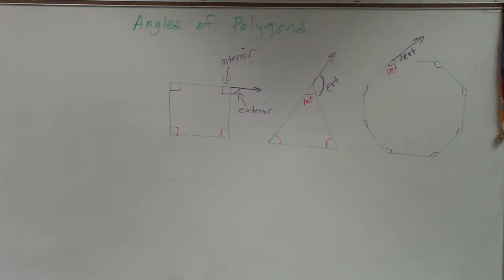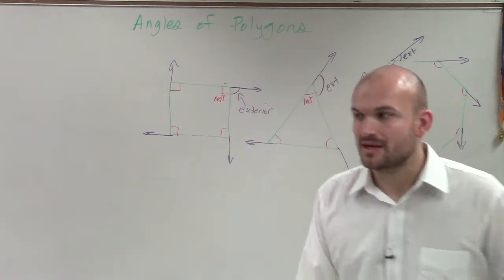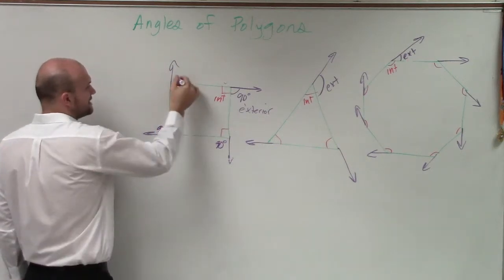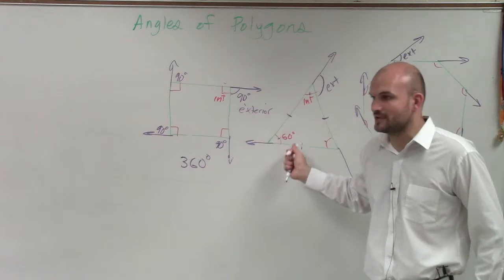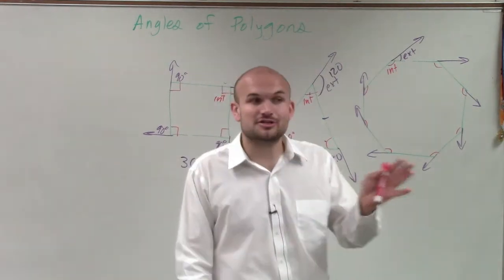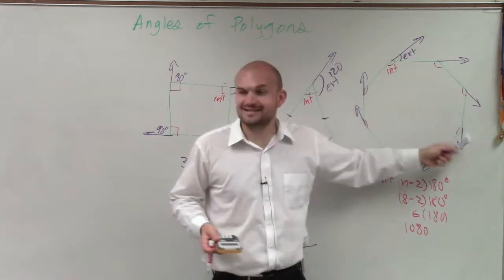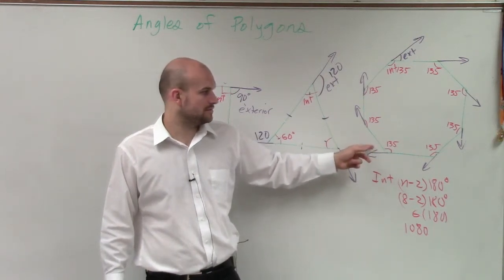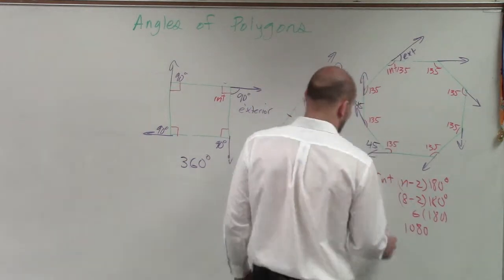Where does the exterior angle theorem come from